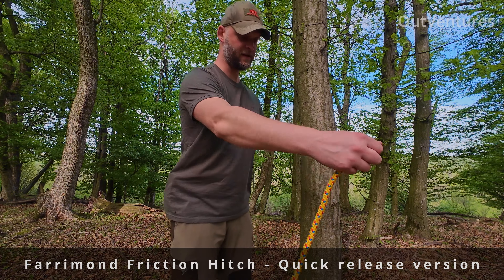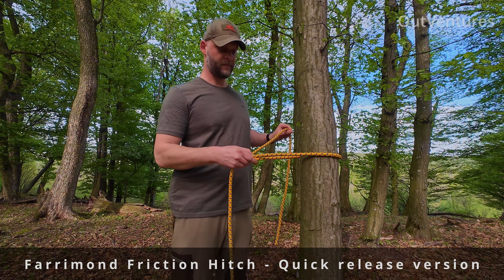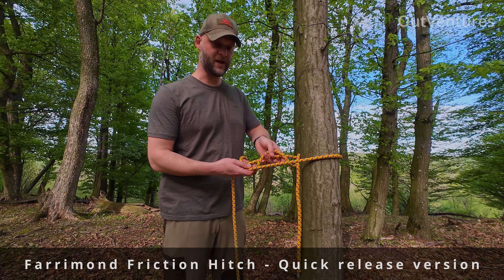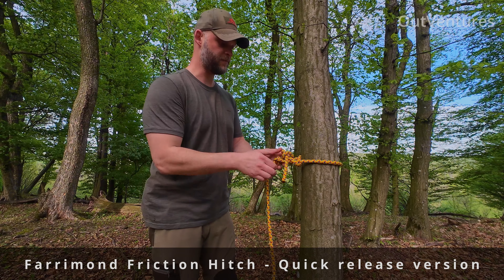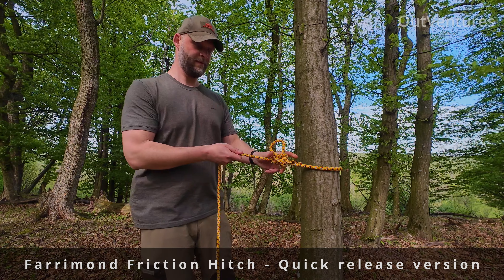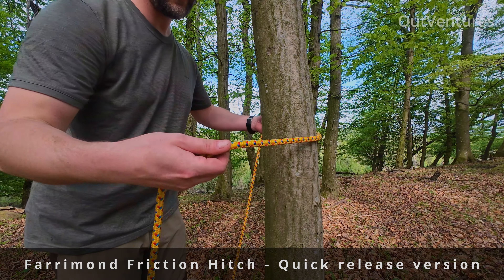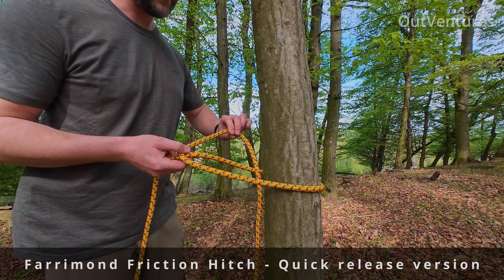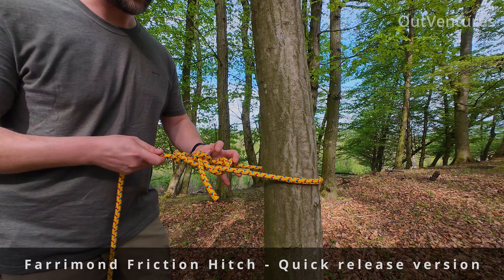Farrimond friction hitch - quick release version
Farrimond friction hitch is one of the best knots to use in every day life, with hammocks, bushcraft or camping. It is essential for bushcraft or camping adventures and I'll show you step by step how to make it in quick release version. It is also adjustable, so it's kind of money savior, because you don't need to buy additional gear for camping.

dji osmo action4 action camera

dji mic2 microphone set

Trangia stove kit (no bottle, order it separately in color you want)

Trangia SMALL safety bottle in olive green

Trangia BIG safety bottle in olive green

Trangia Triangle

Aeropress Original Coffee and Espresso-Style Maker, Barista Level Portable Coffee Maker

Ferro Rod Kit with Paracord Landyard Handle and Striker